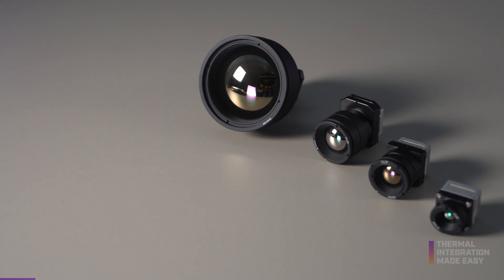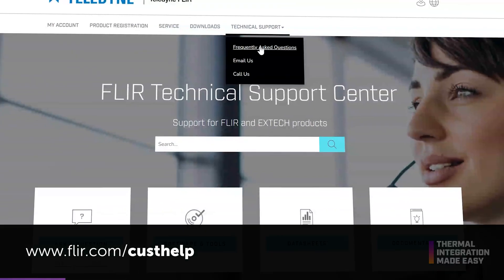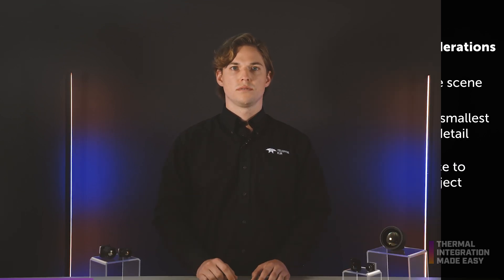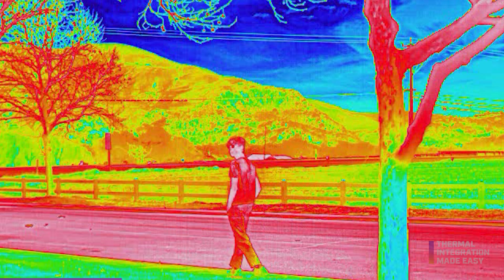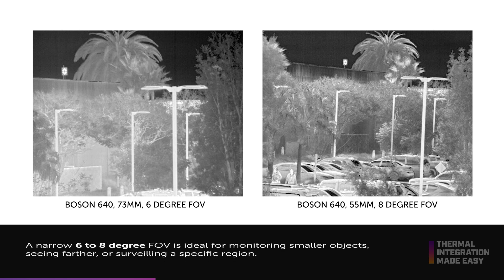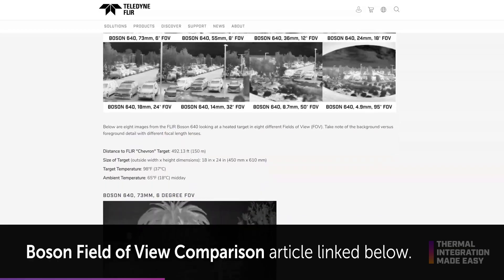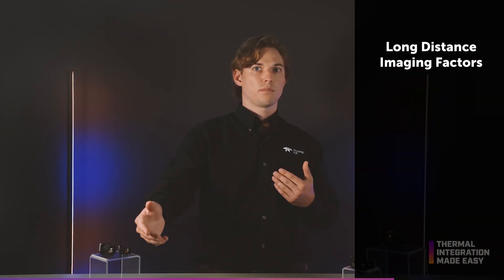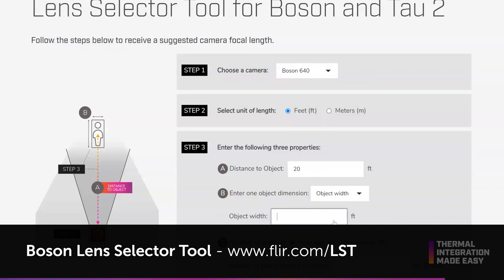How to Choose a Lens for a Thermal Camera | Thermal Integration Made Easy by Teledyne FLIR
This episode breaks down everything you need to know about selecting the perfect lens to maximize your camera's performance. Whether you're optimizing for distance, resolution, or field of view, we’ve got you covered with expert advice and practical tips.

🔹CHAPTERS
0:00 Intro & Lens Considerations
0:50 Field of View Comparison
1:29 Spatial Resolution
1:48 Detection, Recognition and Identification (DRI)
3:41 Boson Lens Selector Tool

🔹ABOUT BOSON+
Made in the USA, and ITAR-free, the Boson+ sets the standard for longwave infrared (LWIR) OEM thermal camera performance and size, weight, and power (SWaP). It features an industry-leading thermal sensitivity of less than or equal to (≤)20 mK and an upgraded automatic gain control (AGC) filter delivering dramatically enhanced scene contrast and sharpness. Lower video latency enhances tracking, seeker performance, and decision support. Radiometry will be available in the third quarter of 2024 on select 640 x 512 and 320 x 256 resolution models.